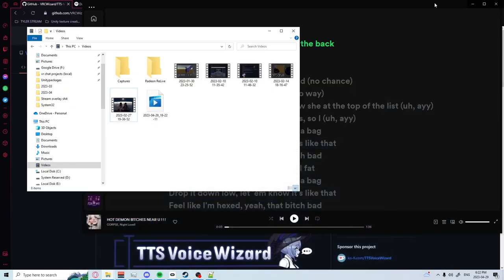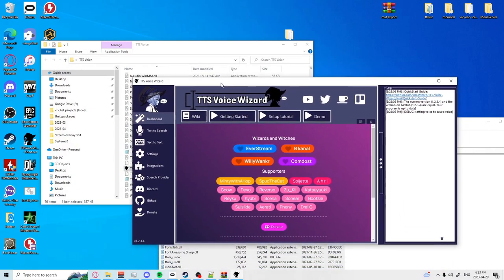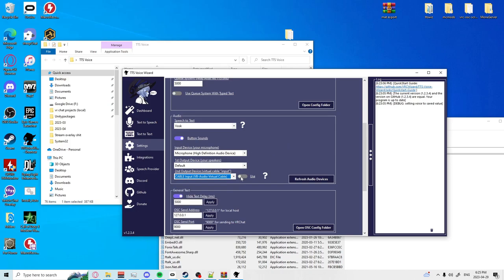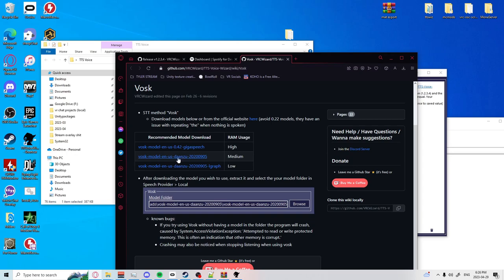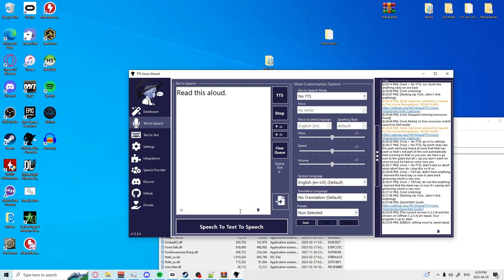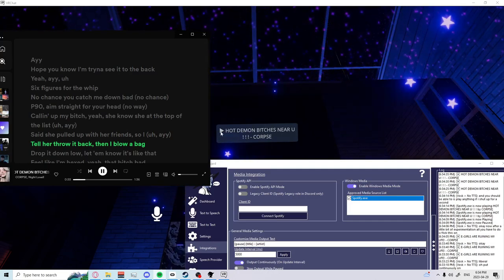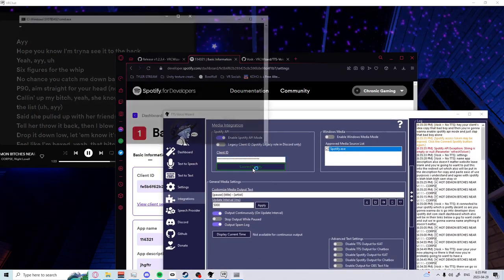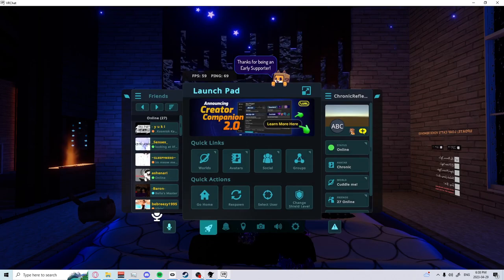VRChat: How to setup Speech to Text with Music integration (Spotify & Youtube) with TTS Voice Wizard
As always make sure your OSC is enabled in-game

Callback URI (thanks @DuckWithDrum for reminding me about putting this in the description. though comment dissapeared)

Music integration placeholders (ie, song name, volume, duration, etc)

if you would like to add symbols to your chatbox; heres a big list (some will not work due to vrc not having the full unicode symbol list)

Don't be afraid to ask any questions or help if your stuck on anything in the tutorial, Have a good one!